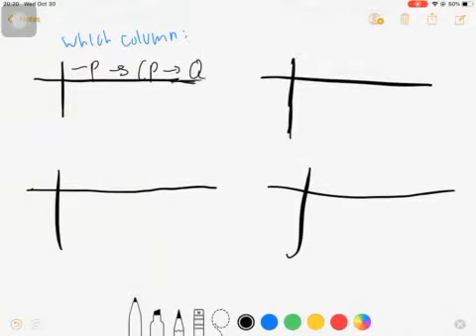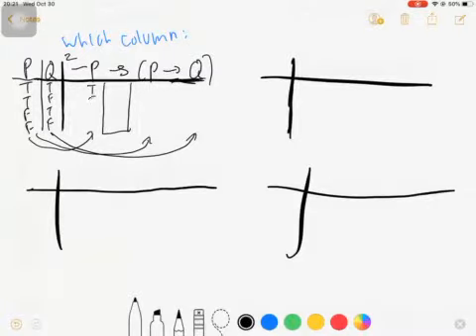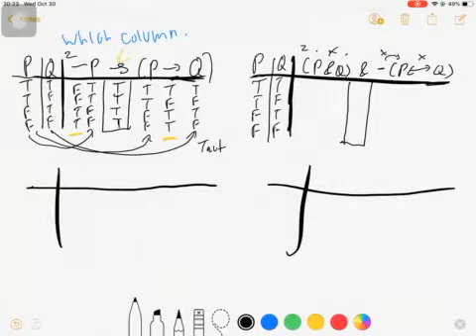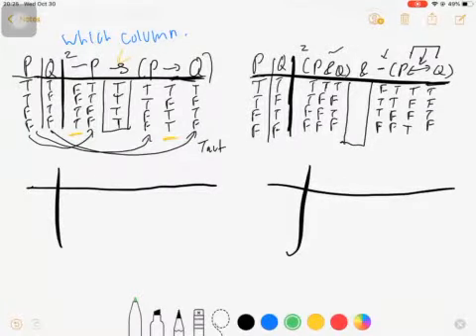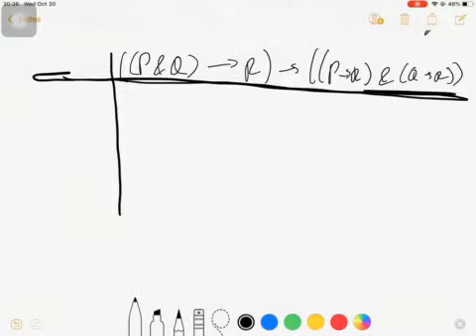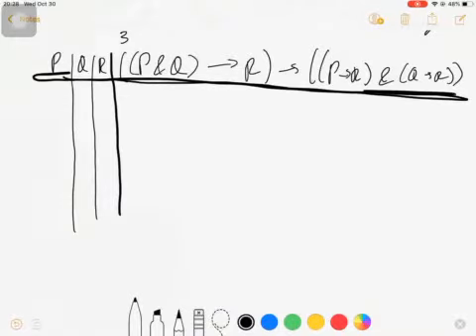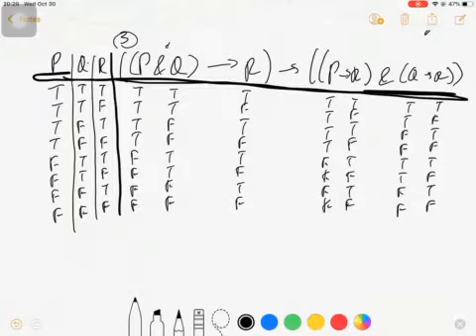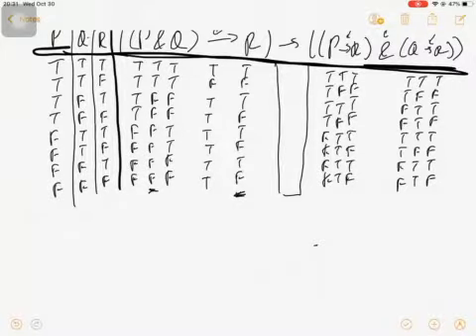Truth Tables 2.2 Evaluating for Contingency, Tautology, and Inconsistency cont.